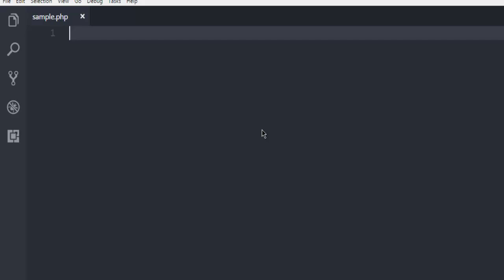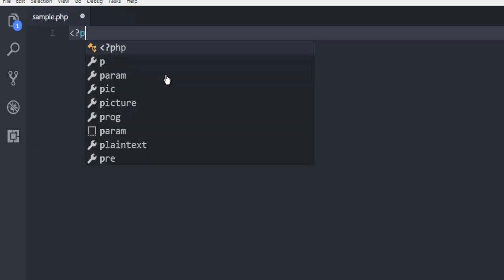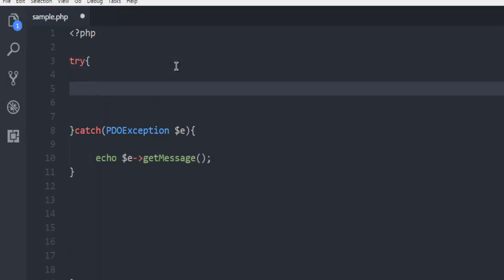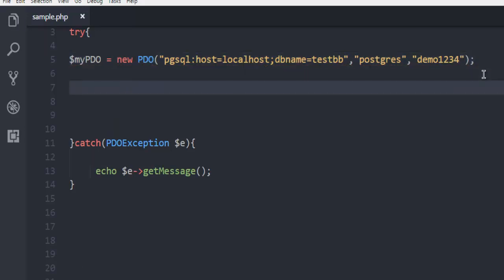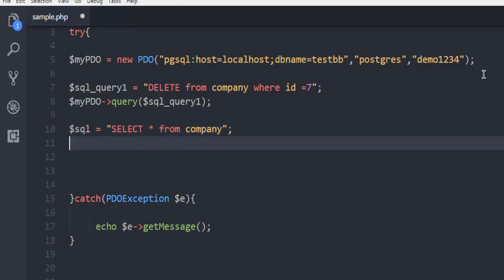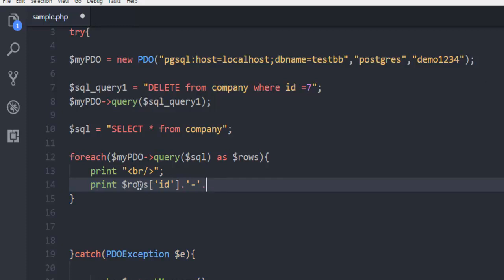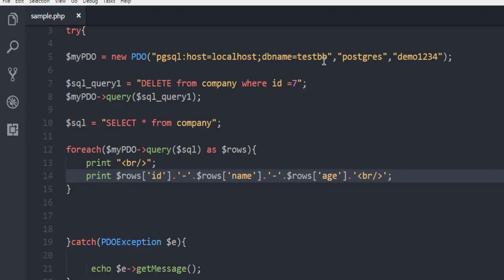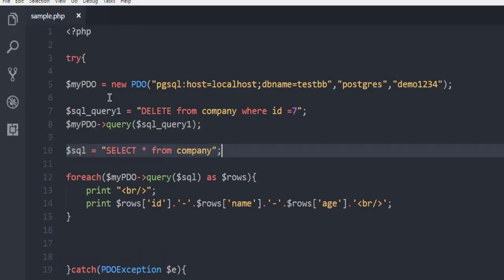PHP PDO DELETE query to PostgreSQL Database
Learn how to use DELETE query to PostgreSQL Database using PHP PDO.